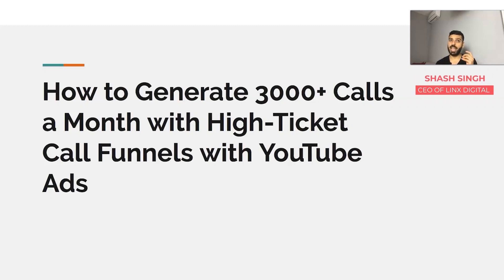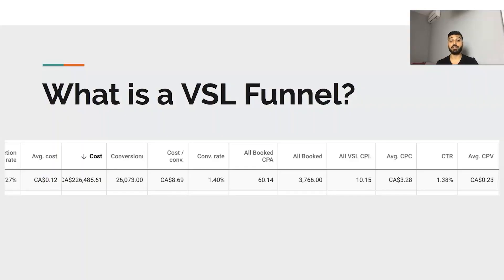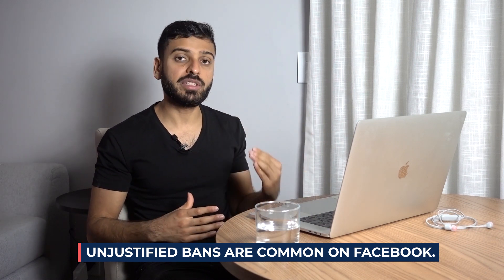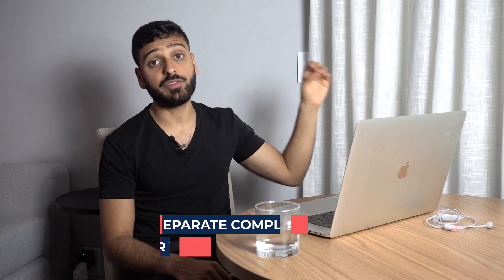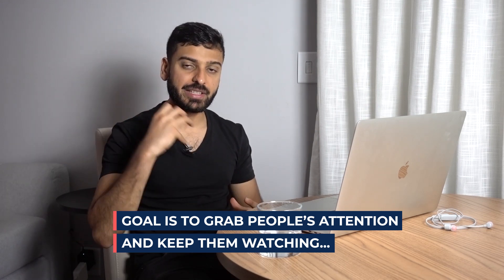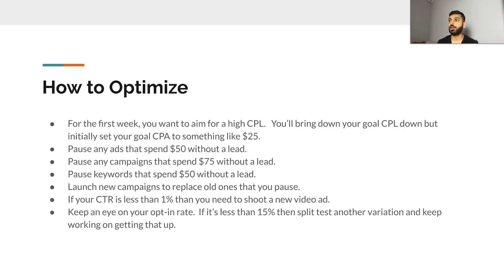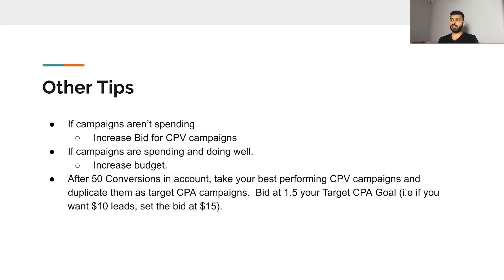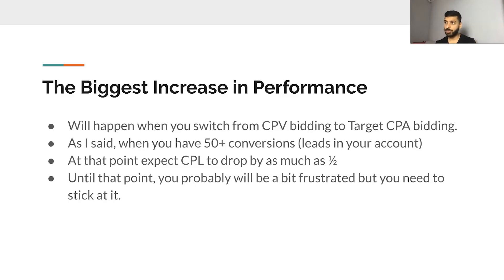How to Make 7 Figures/Month with High Ticket Call Funnels and YouTube Ads [STEP BY STEP]